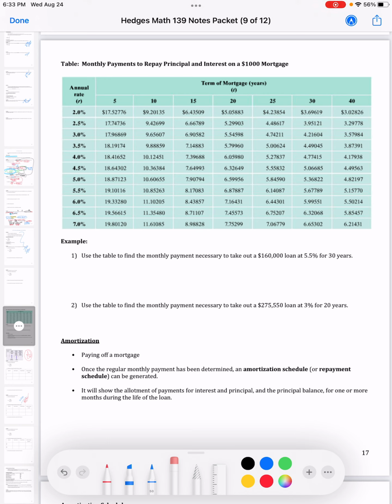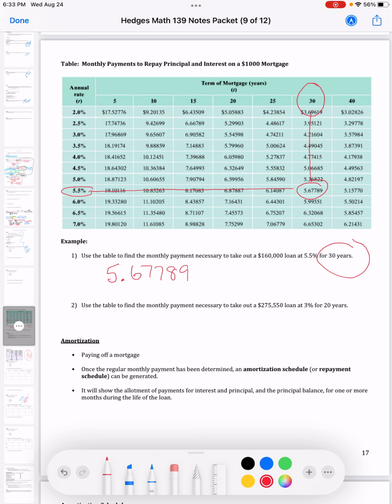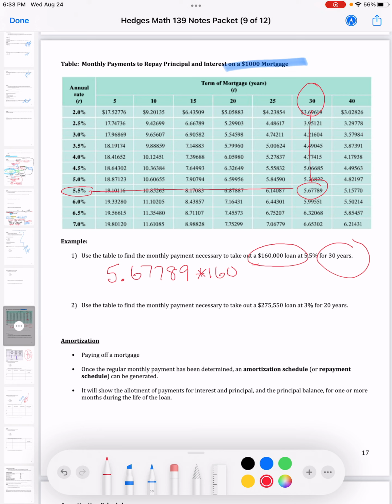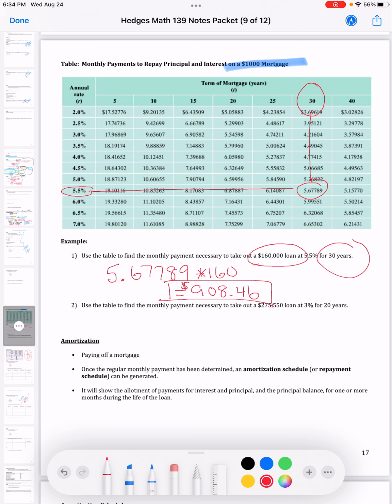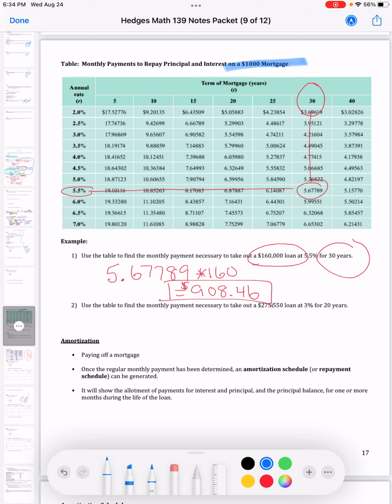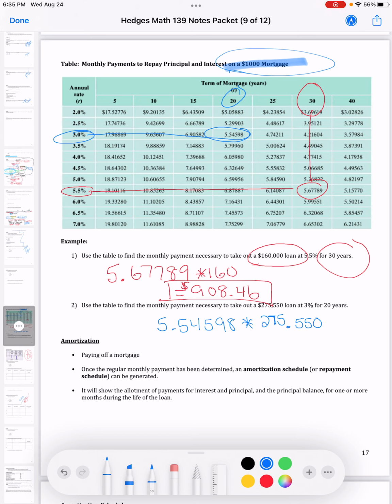Monthly Payment from Table